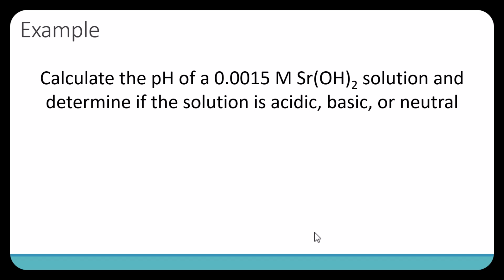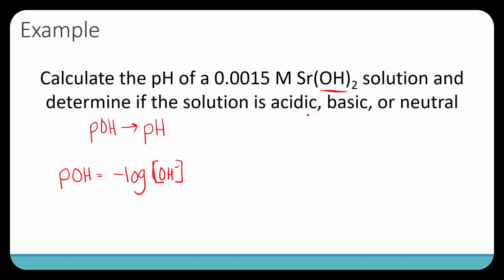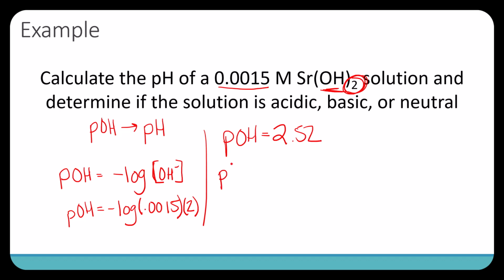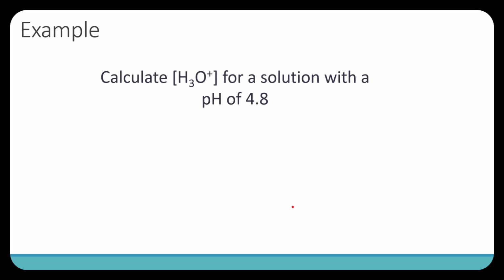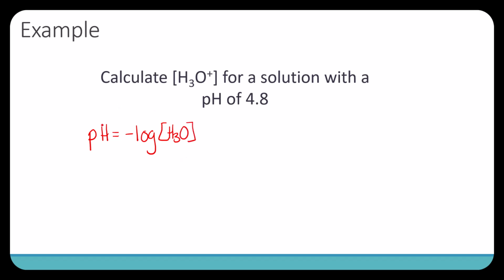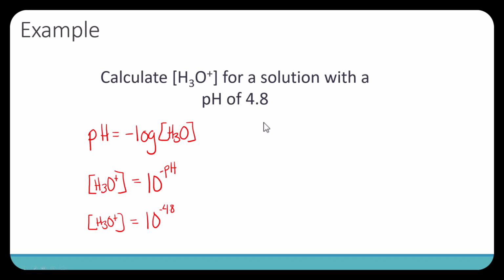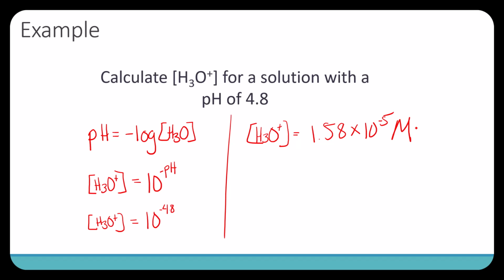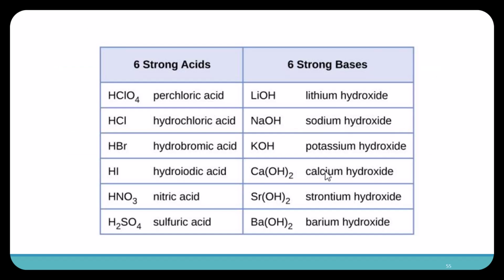Example of Strong Base and Solving for [H3O] given pH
Example of Strong Base
Solving for [H3O] given pH
Solving for [HOH] given pOH